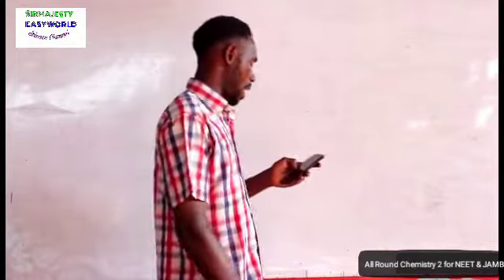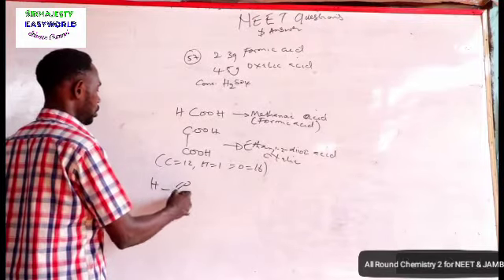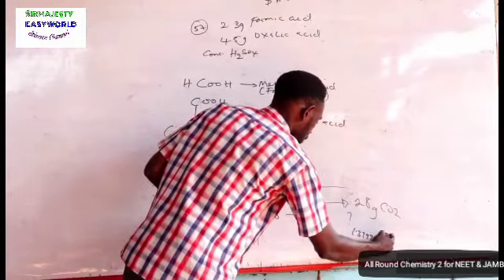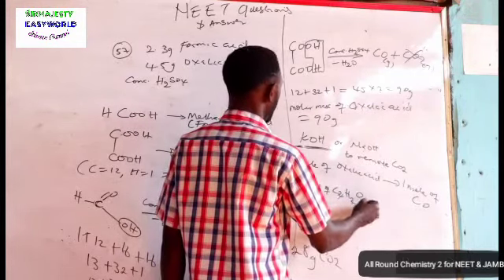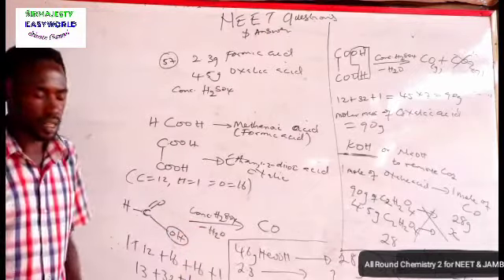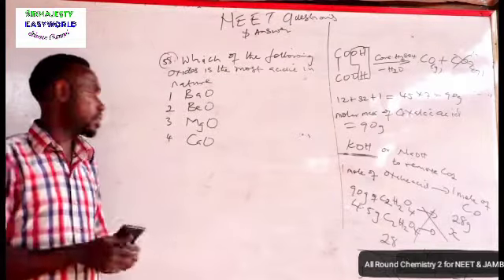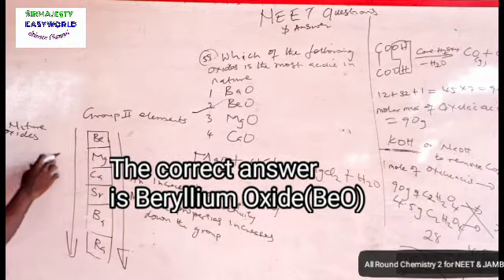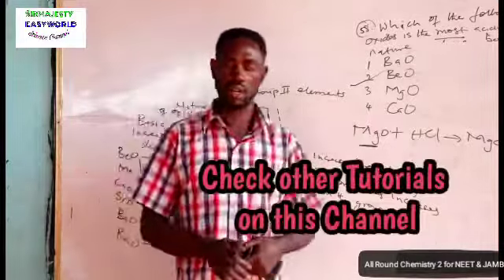All Round Chemistry 2 NEET, JAMB 2021 & WAEC Chemistry Preparatory class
Past Questions.
NEET, JAMB & WAEC Chemistry all Round preparatory class 2.. Chemistry simplified with past Questions treated.
7. A mixture of 2·3 g formic acid and 4·5 g oxalic
acid is treated with conc. H2SO4
. The evolved
gaseous mixture is passed through KOH pellets.
Weight (in g) of the remaining product at STP
will be
(1) 2·8
(2) 3·0
(3) 1·4
(4) 4·4